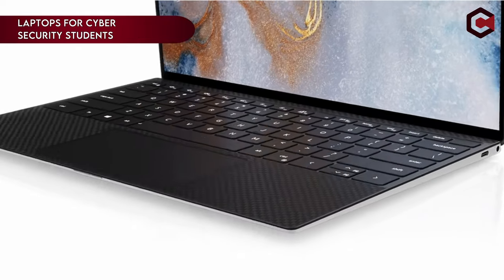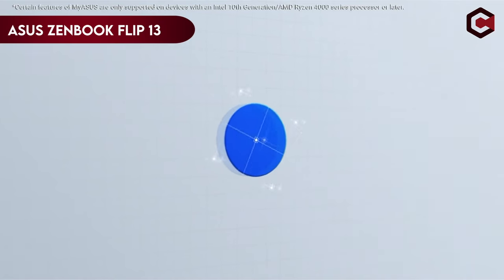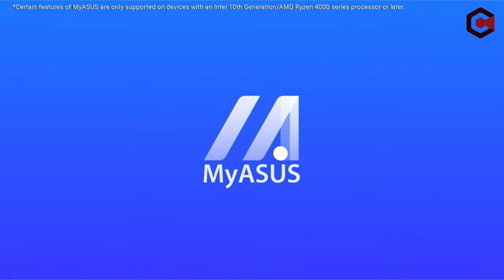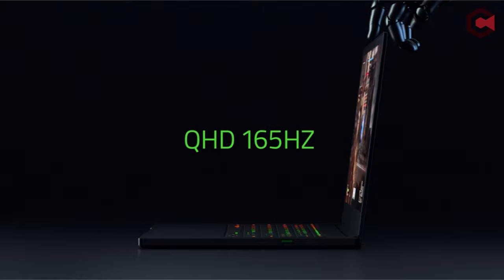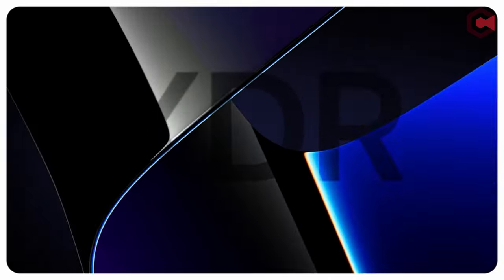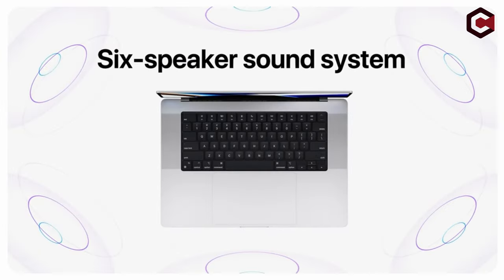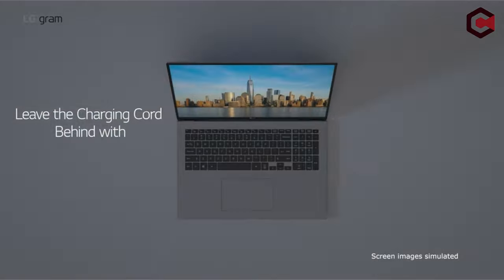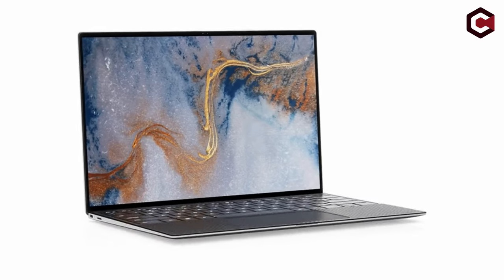Top 5 Best Laptops For Cyber Security Students In [2025] ✅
Let's talk about the Best Laptops For Cyber Security Students In 2025. I have made a list of Best Laptops For Cyber Security Students which will help you decide which one to choose.

Quick Links: ✅✅✅

Introduction 0:12

5: ASUS ZenBook Flip 13 1:05
4: Razer Blade 14 2:34
3: Apple 2021 MacBook Pro M1 Pro 3:57
2: LG Gram 17Z90P 5:23
1: Dell XPS 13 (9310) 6:40

Cyber security students require high-performance laptops that can handle complex programming, network analysis, and data encryption tasks. With so many options available in the market, it can be overwhelming to choose the best laptop that meets all the requirements of a cyber security student. In this video, we will discuss the best laptops for cyber security students that offer superior performance, reliability, and security features. We have researched numerous laptops based on their processor speed, RAM, storage, graphics, battery life, and security features.